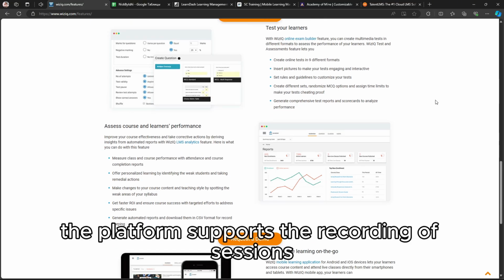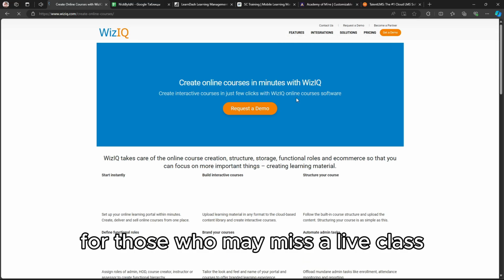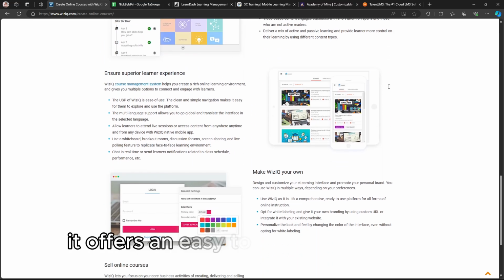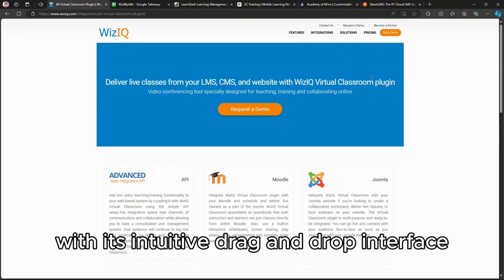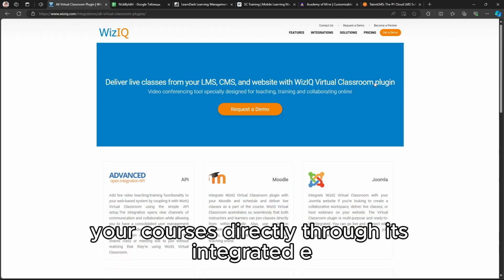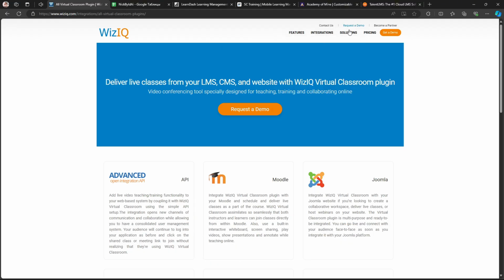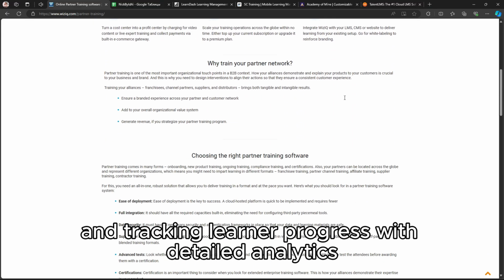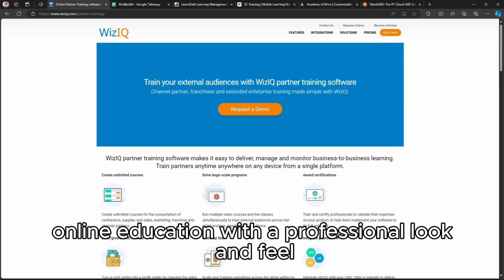WizIQ Review - Usage Experience